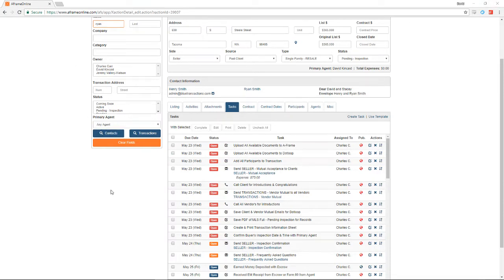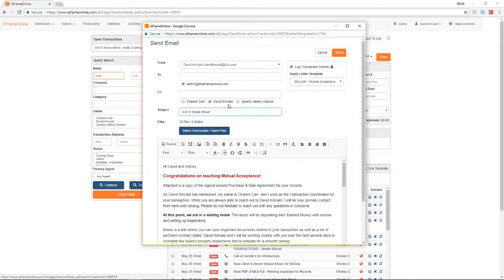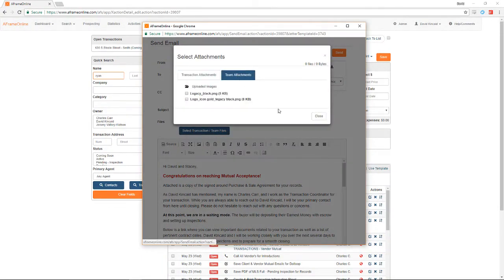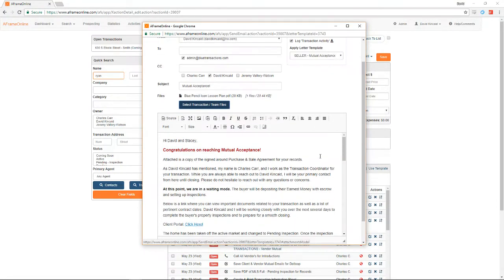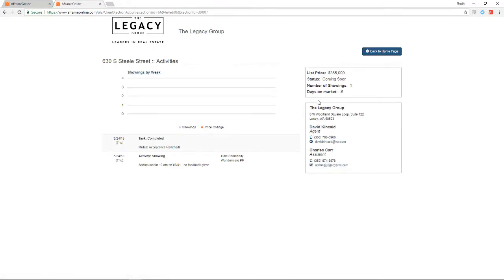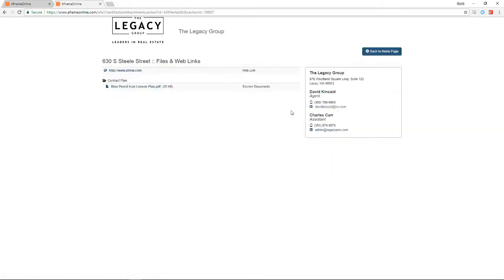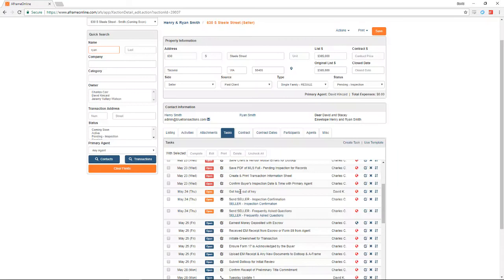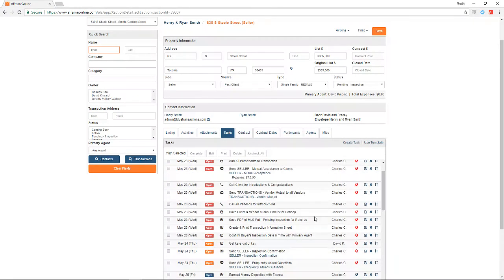Automatic Email Templates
Jeremy from Blue Transactions shows us how to use AFRAME in a multi-part training video series!